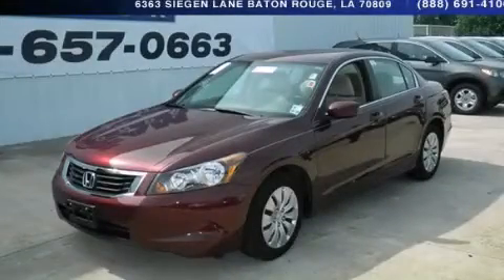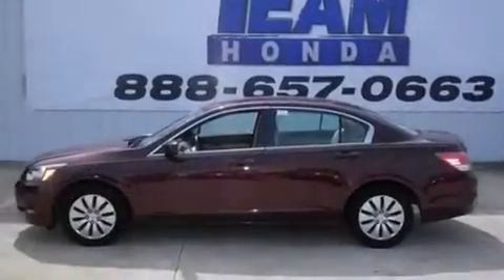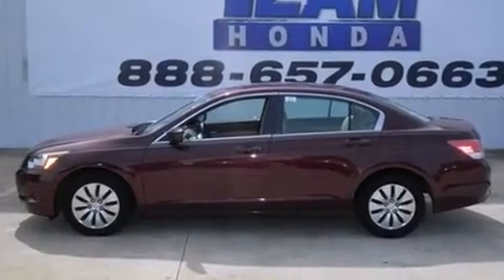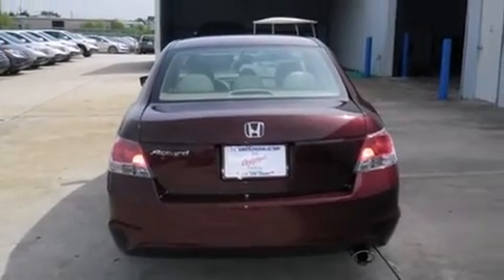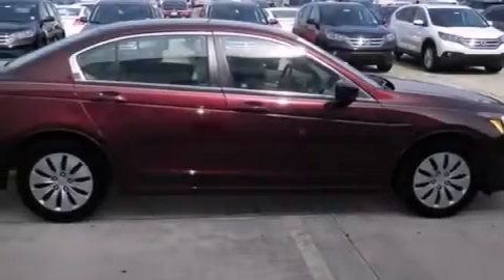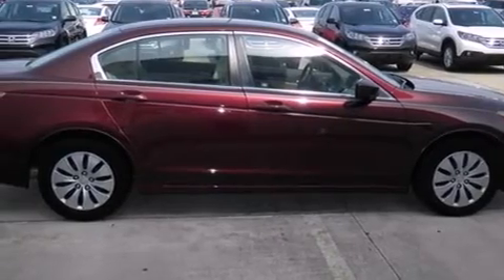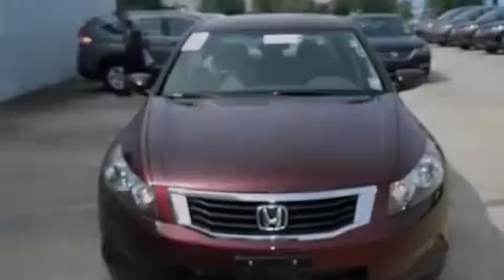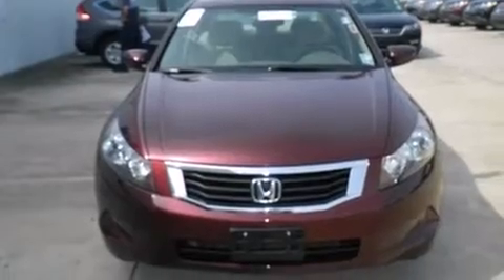2010 Honda Accord Baton Rouge LA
Year : 2010
 Make : Honda
 Model : Accord
 Engine : 2.4L 4 cyls
 Trans . : Automatic
 Exterior : Red
 Miles : 24,219

 Stock : 14217P